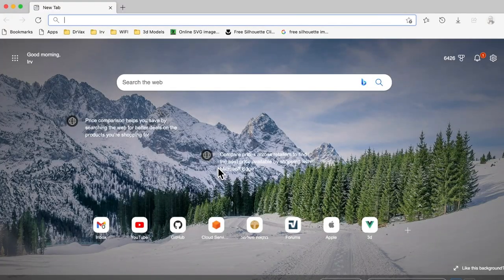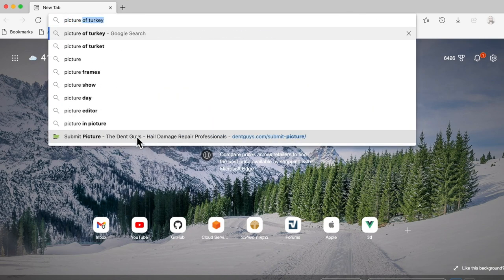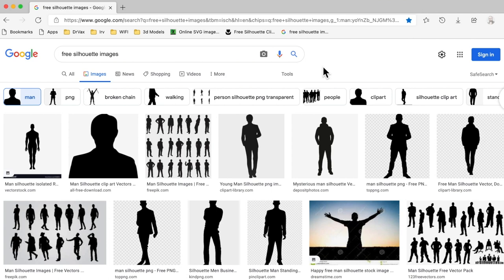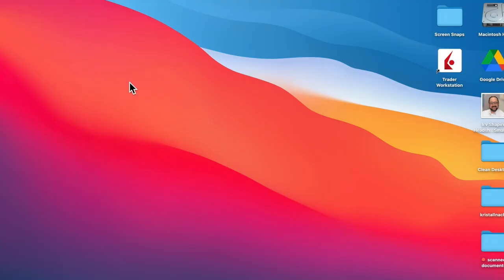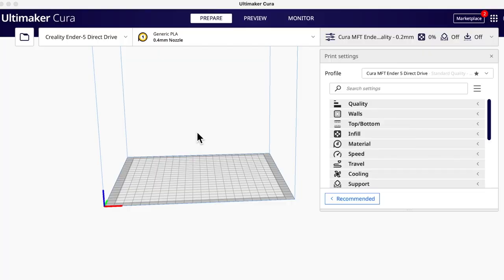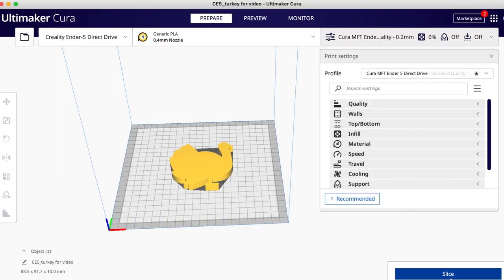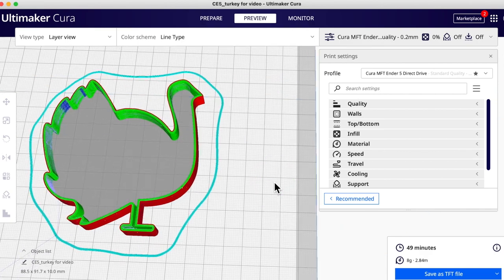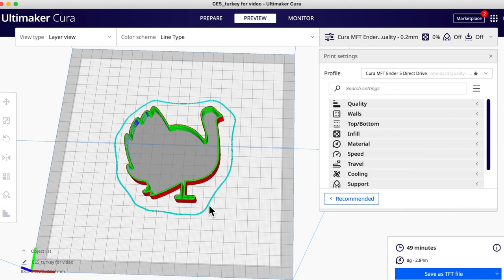Easier 3d Printing Cookie Cutters with a Slicer Hack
This is a new, easy, straightforward way to convert any solid image into a 3d printing cookie cutter.  Instead of using a graphic editor to create an outline for your cookie cutter in this video, I teach you how to use your slicer, Cura, PrusaSlicer, Simplify3d, or others to create the outline used in 3d printed cookie cutters.  The video also includes simple instructions on how to use ThinkerCAD to the flat image and convert it to a 3d design.

00:00 Introduction
02:09 Characteristics of Cookie Cutters
03:34 What is Vase Mode?
05:06 Best Images for Cookie Cutters
07:33 Converting bitmaps to SVG files
09:56 Using TinkerCad to extruder Cookie Cutters
12:37 Special Slicer Settings for Cookie Cutters

The MakeWithTech channel teaches people how to use desktop technology to create, innovate and make things. If you are a "maker" and want to learn more about 3d Printing, 3d Printers, 3d Printing Slicers, Computer-Aided Design (CAD), or 3d Modeling, this is a place you should visit often.  The channel includes additional content about using a wood lathe, woodworking, programming single-board computers such as the Raspberry Pi, Adafruit Circuit Playground, ESP32, and Python.  Available reviews are about Prusa, Creality, Monoprice, ANET, JG Maker, and Flashforge 3d Printers. Slicers covered include MatterControl, Cura, PrusaSlicer, Flashprint, and IdeaMaker.  CAD design videos cover TinkerCAD, FreeCAD, OpenSCAD, and Shapr3D. Slicers covered include MatterControl, Cura, PrusaSlicer, Flashprint, and IdeaMaker.